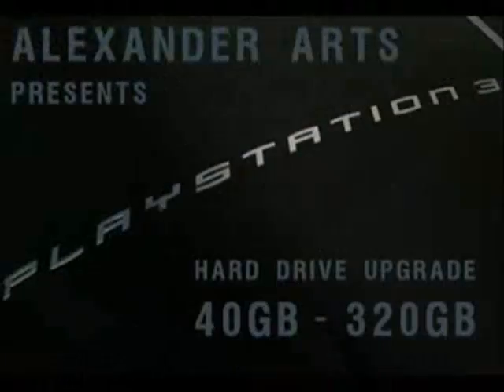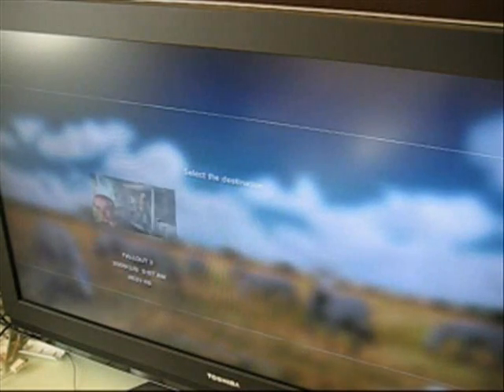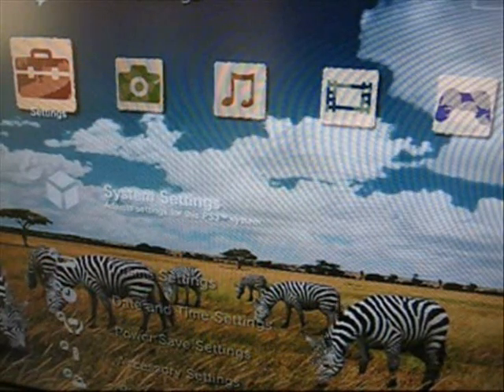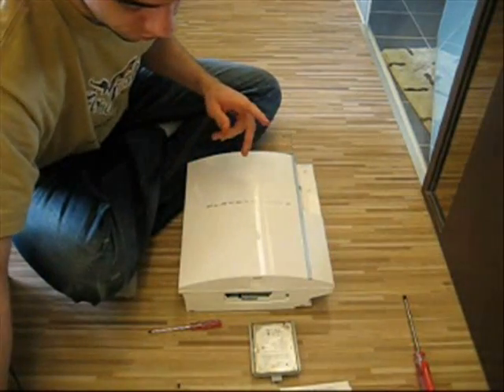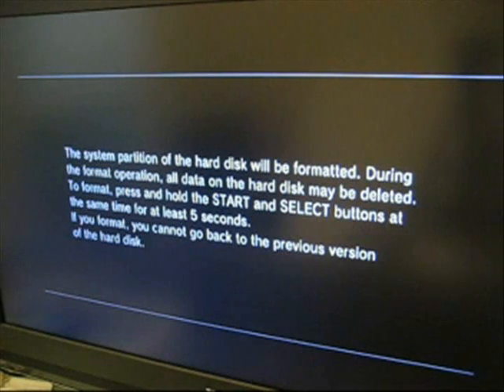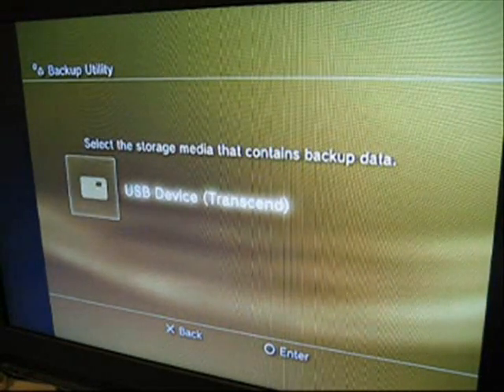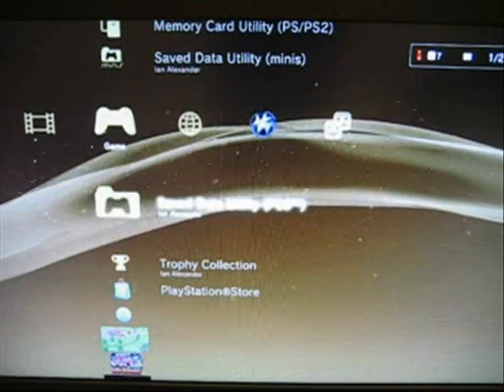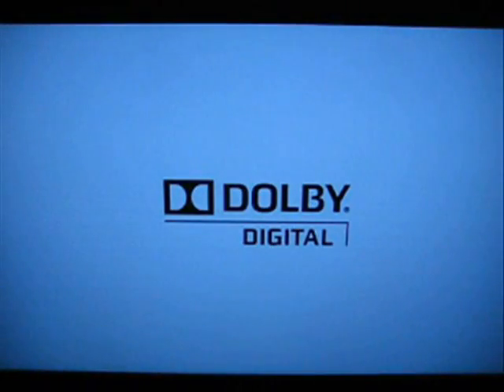PS3 Hard Drive Upgrade 2010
This is a video explaining how to switch out your old HDD for a new one.

Here's the items I used:

40GB Original Style PS3
8GB Thumb Drive
250GB 2.5" External USB Hard Drive
320GB 2.5" Internal SATA Hard Drive, 5400 RPM, 8MB Buffer
Small Philips head screwdriver

Alexander Arts